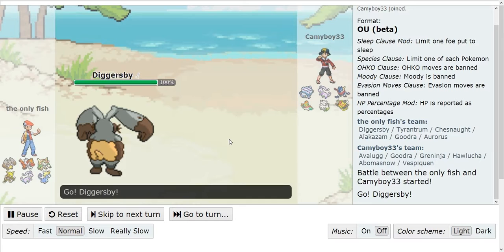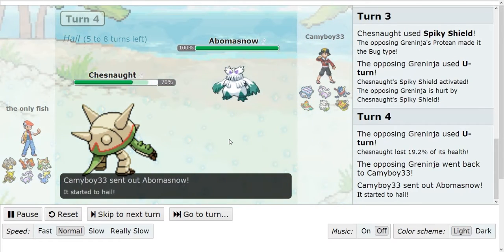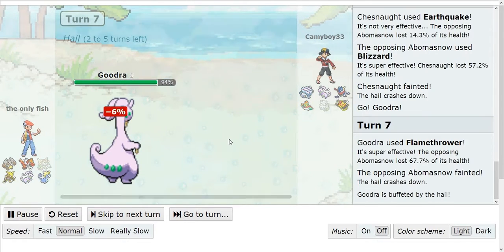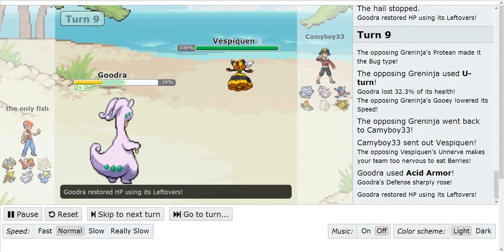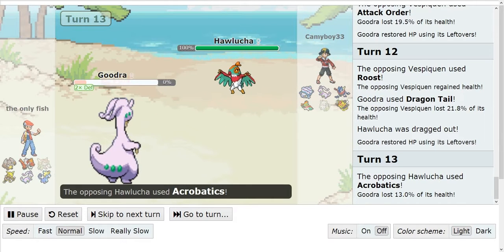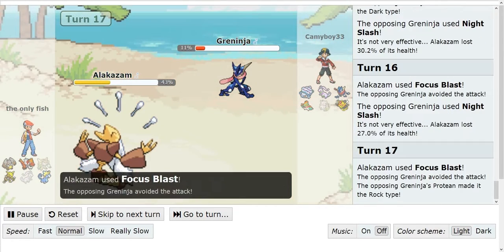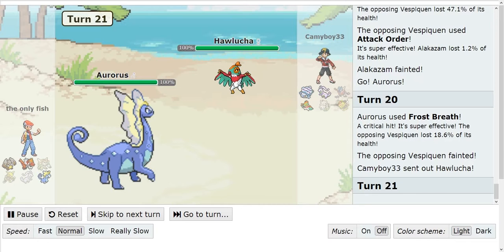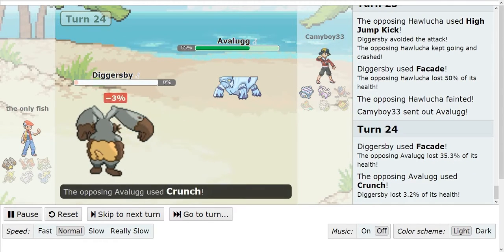Pokemon Showdown Battle #1 vs Crazyfish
a good battle vs fish